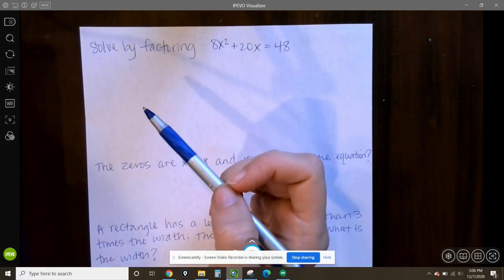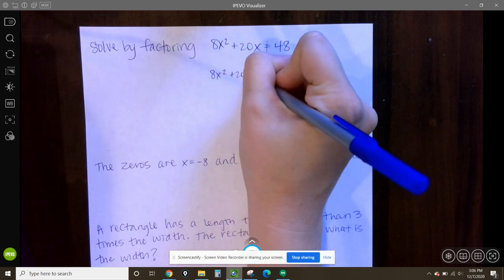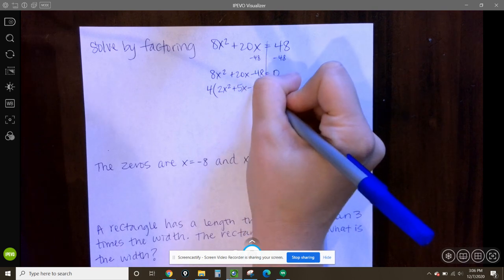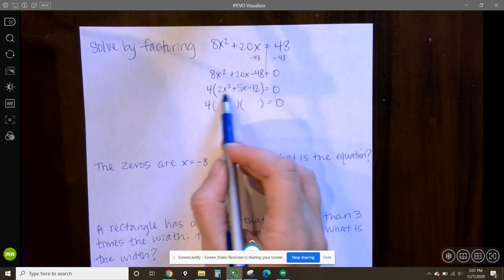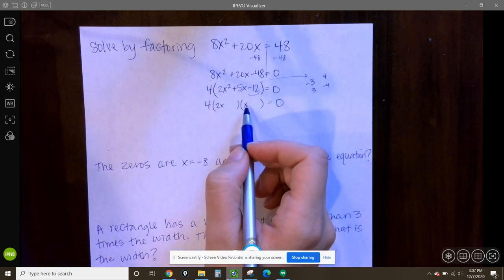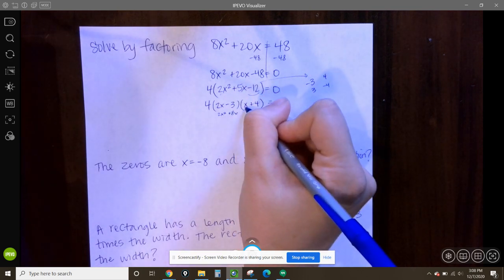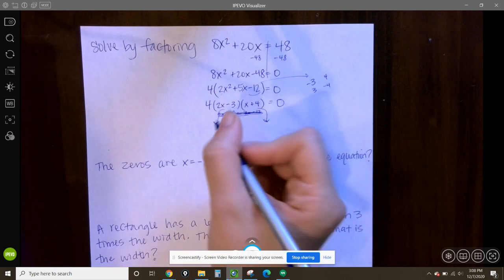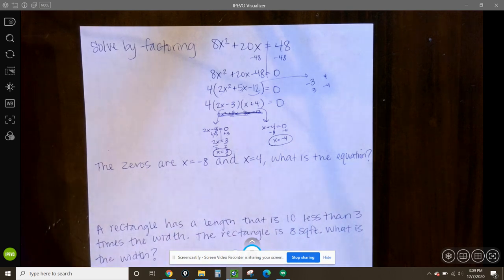Alg1A ALT checkpoint 14 help #1